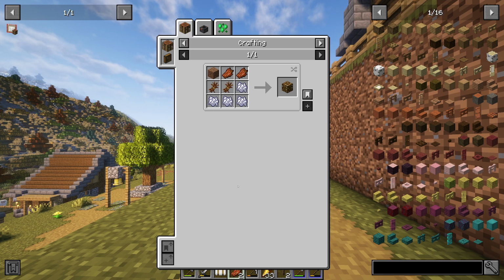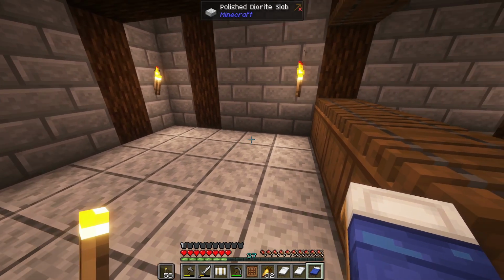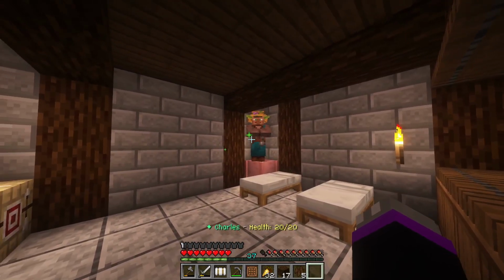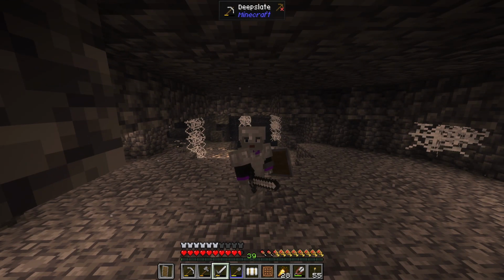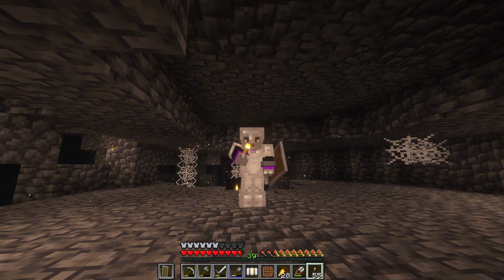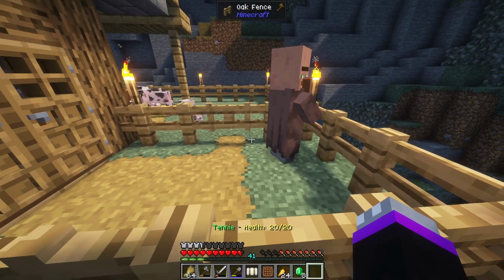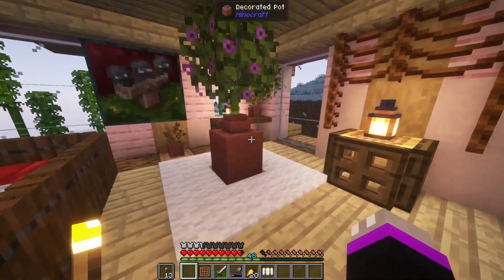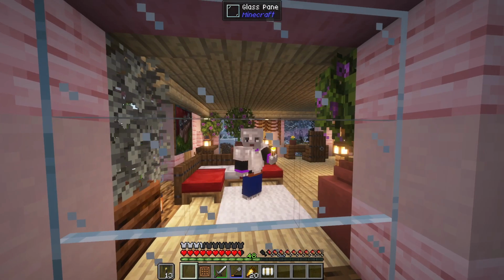Iron, Babies & Diamonds in Minecraft: - Level Z Adventure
In this episode of "Just Playing Minecraft: Better Adventures Plus," we tackle a massive iron vein, leading to a significant boost in our resources! Our villagers also welcome a new baby into the world, thanks to the safe space we built for them. We gather some beef and leather, and then I get to work on decorating my house, making it look absolutely fantastic (if I do say so myself!). We're also making great progress in the Level Z mod, and by the end of the episode, we've unlocked the ability to find diamonds! Our goal for the next episode is to gather at least 5 diamonds to craft diamond tools and an enchanting table. Join me on this casual Minecraft adventure as we level up our skills and make our world our own!